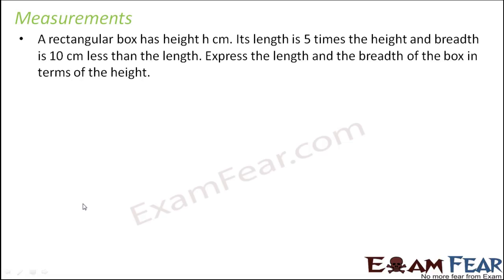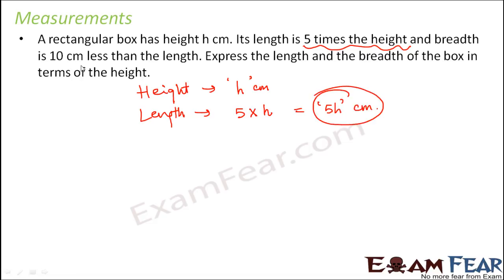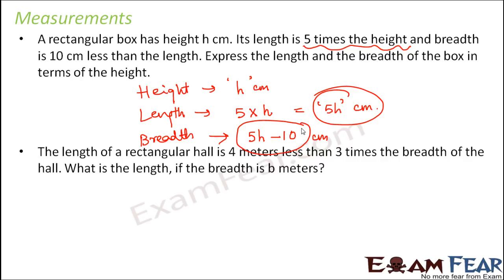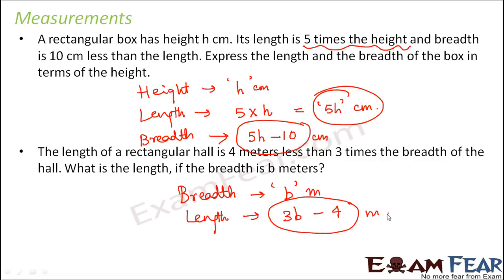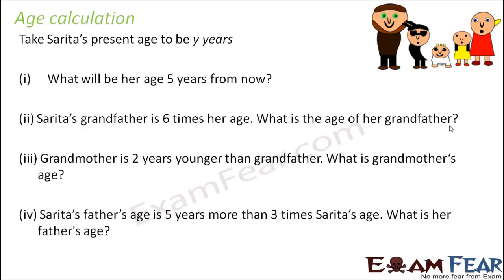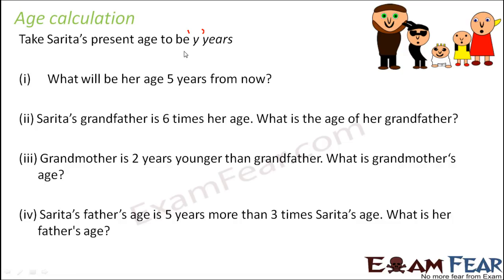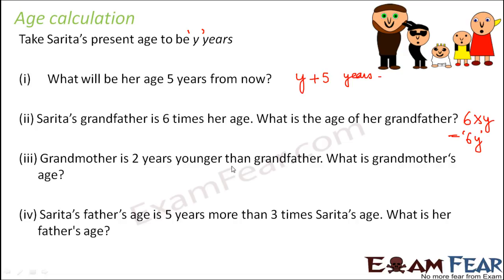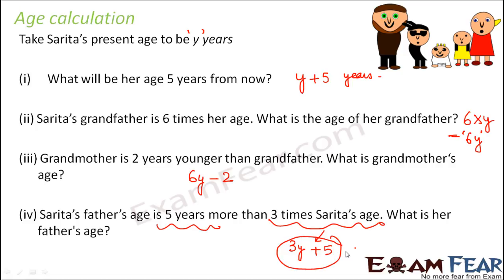Maths Algebra part 11 (Expressions in daily life) CBSE Class 6 Mathematics VI